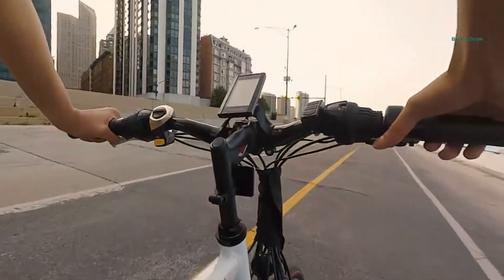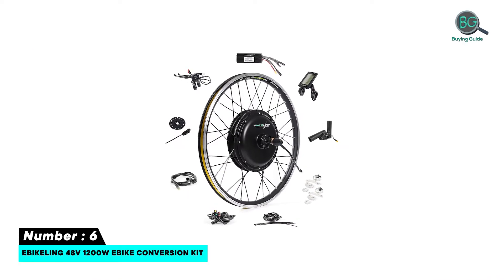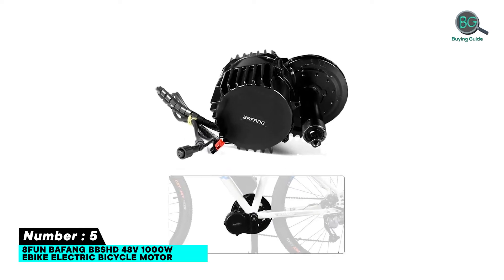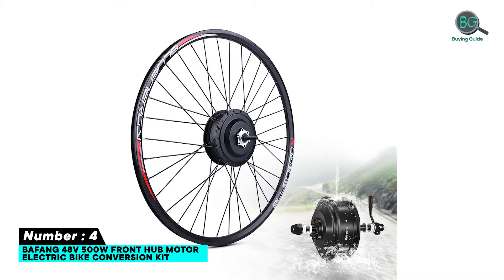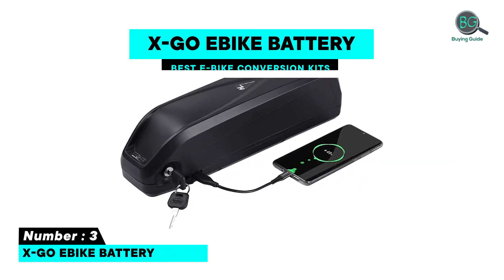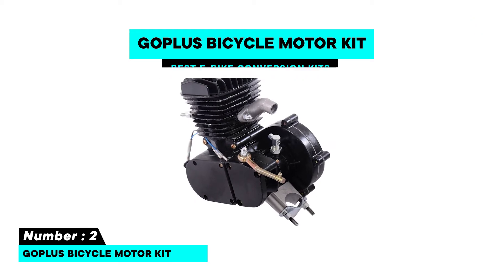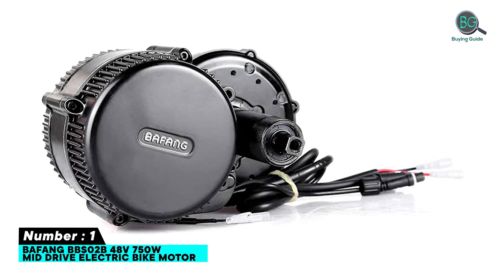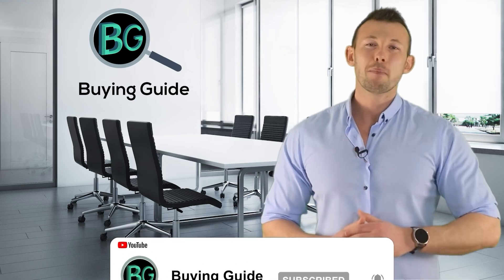Top 6 Best E-Bike Conversion Kits In 2022 [Buying Guide]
Top 6 Best E-Bike Conversion Kits In 2022
Top 6 Best E-Bike Conversion Kits on the Basis of their Top Rated Reviews, Best Quality & Performance.
00:00 - Introduction

00:56 - 6. EBIKELING  Ebike Conversion Kit.

01:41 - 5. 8FUN Bafang BBSHD Ebike Electric Bicycle Motor.

02:24 - 4. BAFANG   Electric Bike Conversion Kit.

03:07 - 3. X-go Ebike Battery.

03:50 - 2. Goplus Bicycle Motor Kit.

04:33 - 1. Bafang BBS02B Mid Drive Electric Bike Motor.

best ebike conversion kits,
best ebike conversion kits 2022,
electric bike kit,
electric bike kit review,
ebike conversion kit